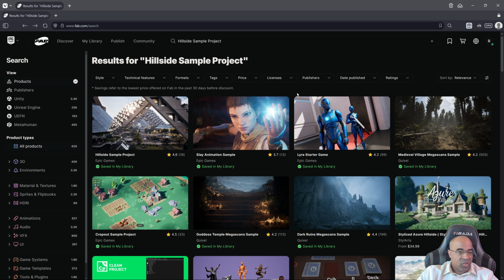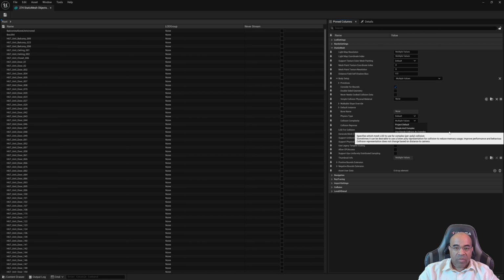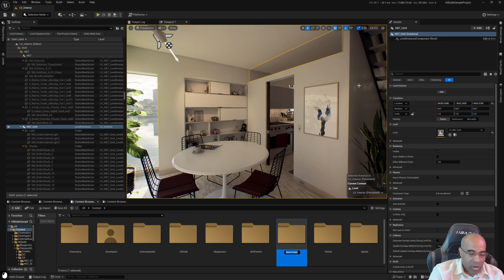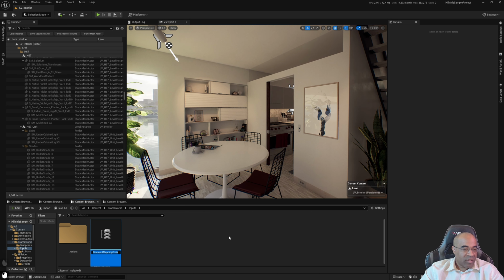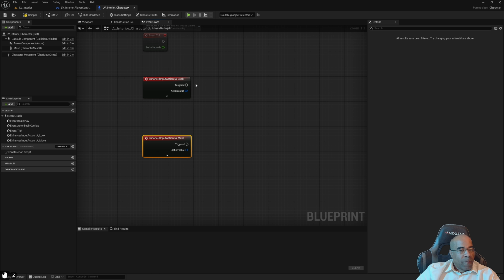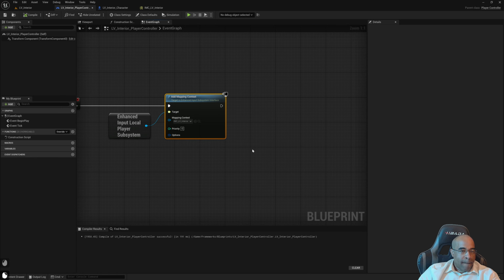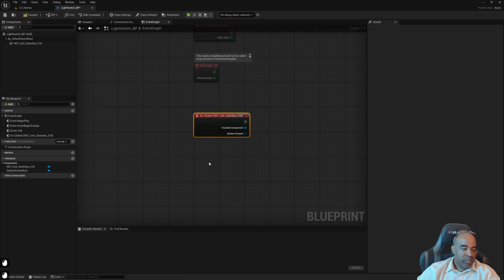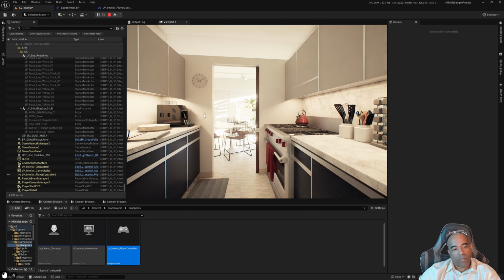Path to Unreal - Blueprint Communication - Part 1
Welcome to the first "Path to Unreal" tutorial created by Reggie Felder.  In this part 1 tutorial, I'll guide you through a basic communication between objects inside the Unreal Engine using blueprints.  We'll start with a simple light switch interaction with a real-time character for a complex architectural scene to help you understand some of the technical challenges you could face.

This lesson goes beyond the basics and will show you how to quickly edit multiple collision boxes, setting up a character of your own, and a clean object reference for blueprint communication.

Rather if you're new to Unreal or a veteran, I hope you'll find this useful.  Any feedback is greatly appreciated as I continue to create lessons to help you become a better developer or artist.  I'm open for any request on lessons with using the Unreal as I enjoy teaching and learning.

0:00 - 0:38 - Intro
0:39 - 1:37 - Download
1:38 - 2:11 - Levels
2:12 - 9:07 - Collision Box Setup
9:08 - 13:50 - Game Mode
13:51 - 18:19 - Input
18:20 - 28:34 - Character Setup
28:34 - 35:46 - Light Switch